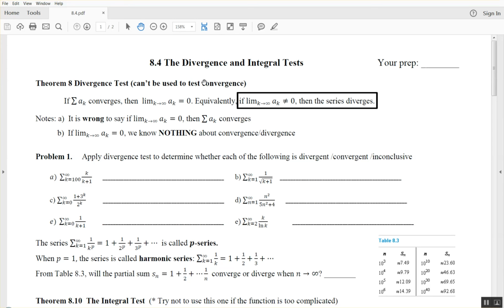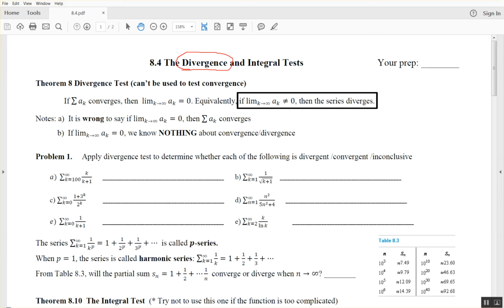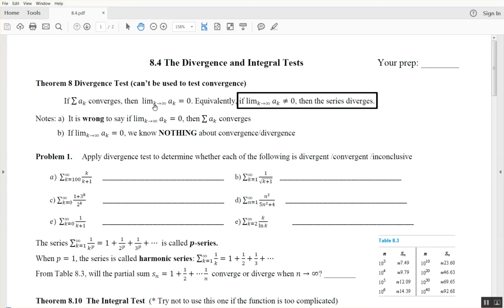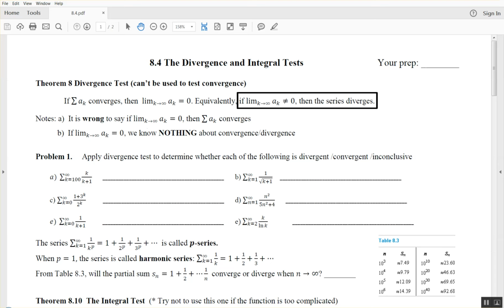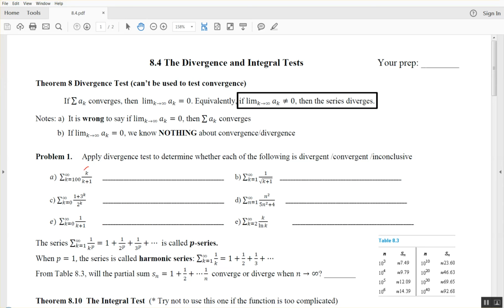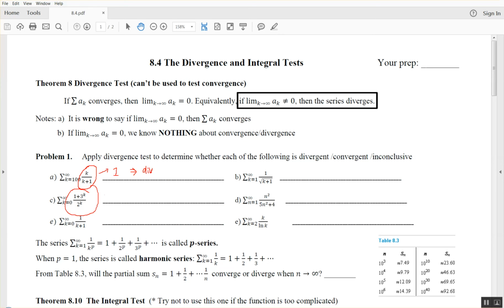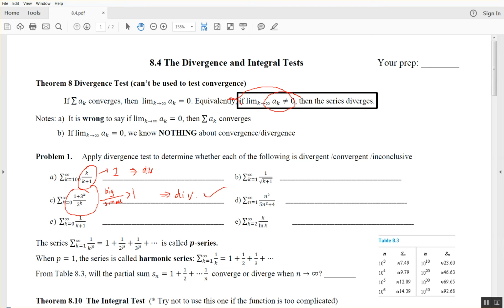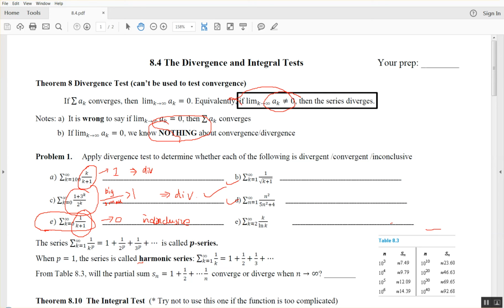8.4 Divergence test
8.4 Divergence test